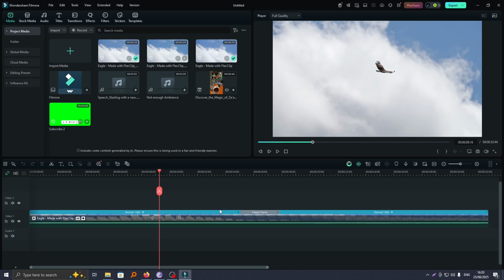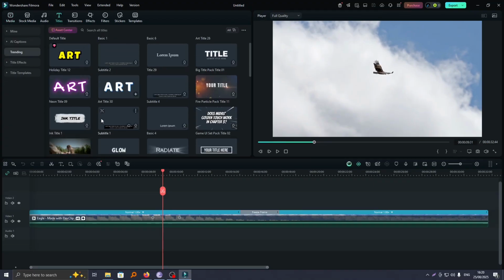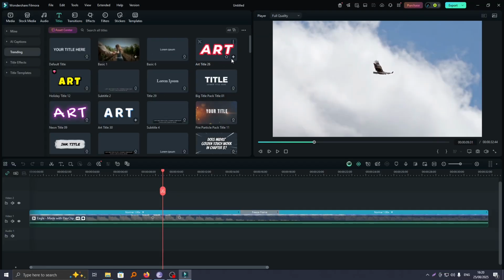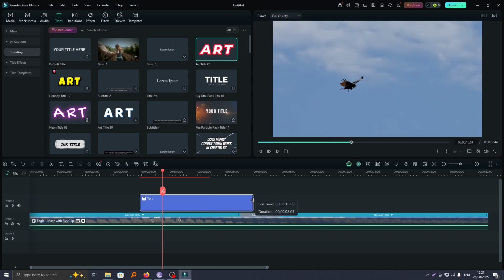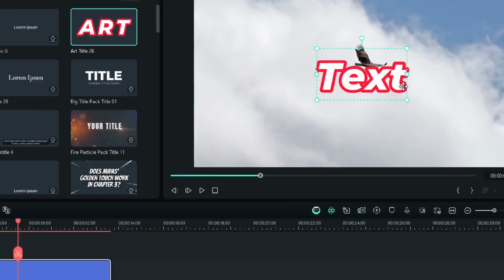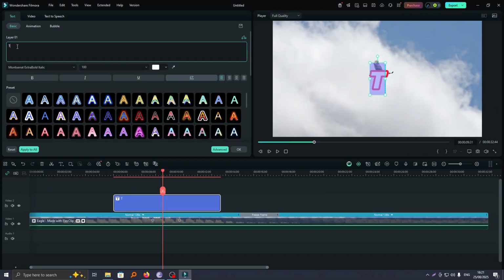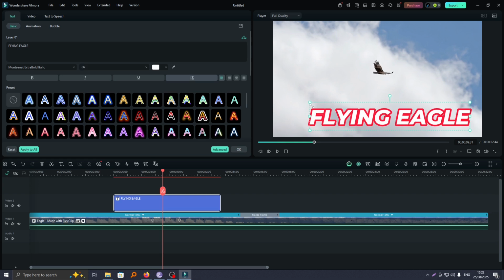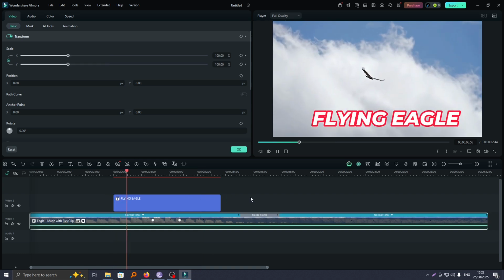How To Style Text In Filmora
Learn how to style text in Filmora and make your titles stand out. In this quick tutorial, you’ll see how to change fonts, colors, and add effects to create engaging text for your videos.